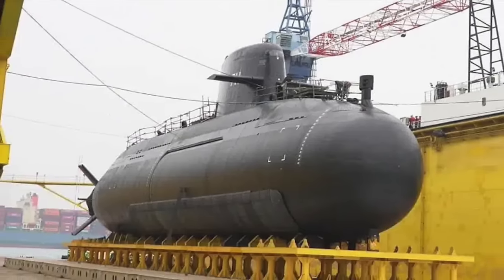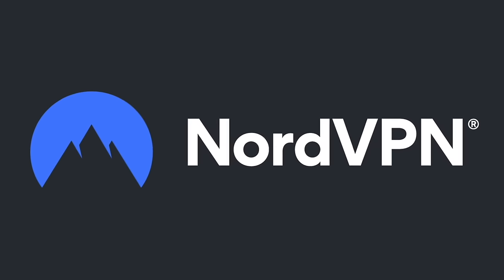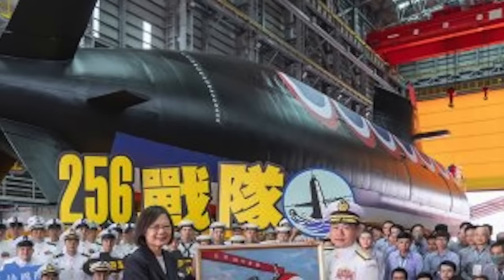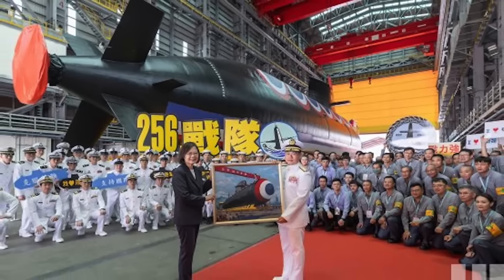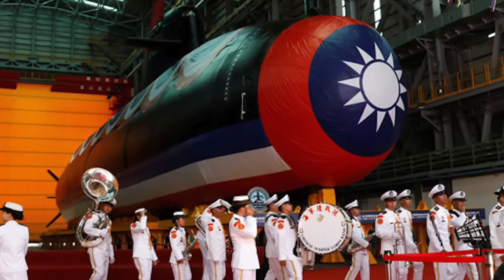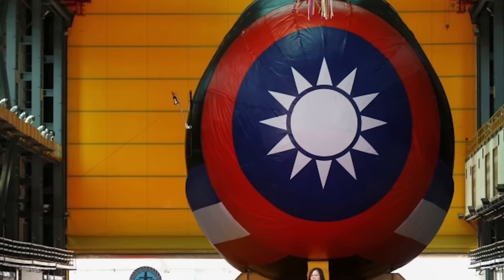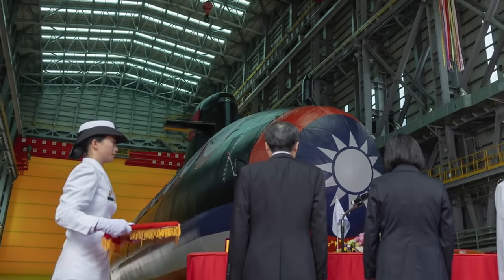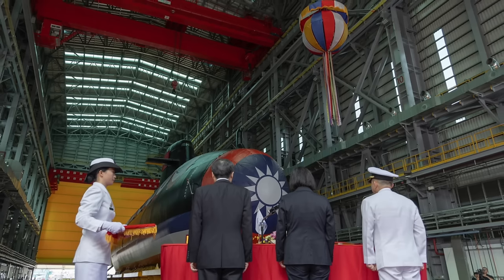why ‘Hai kun’ submarine would be critical for Taiwan’s defense plan against China ?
Following the unveiling and christening ceremony in September of the previous year, Taiwan's submarine program reached a significant milestone under the "Domestic Ship, Domestically Built" policy with the launch of its first locally produced submarine.

After the September ceremony, the Indigenous Defense Submarine (IDS), named Hai Kun (SS-711), had remained inside the assembly facility for months, awaiting its launch.

On February 22, the 35,000-ton Floating Drydock, Jong Shyn No.8, discreetly arrived outside the CSBC shipyard in Kaohsiung.
On February 26, the public witnessed the submarine being moved from the assembly facility.

In this video, Defense Updates why ‘Hai kun’ would be critical for Taiwan’s defense plan against China ?

Chapters:
00:11 INTRODUCTION
01:49 OVERVIEW
04:08 PLAN
06:28 IMPORTANCE
07:26 ANALYSIS